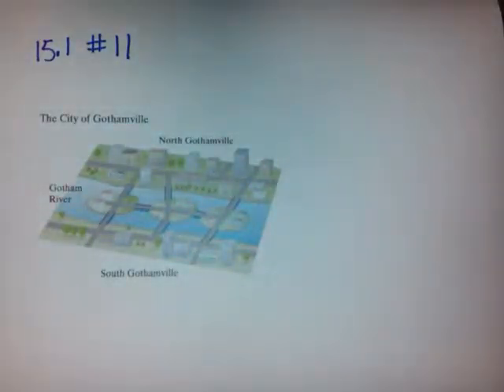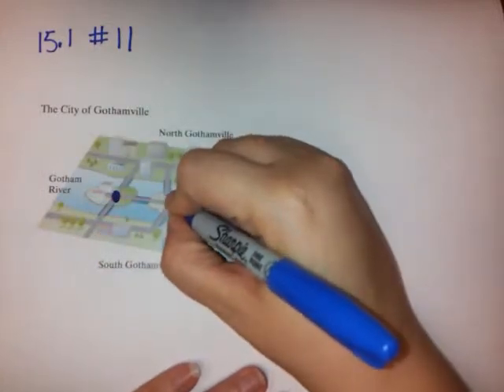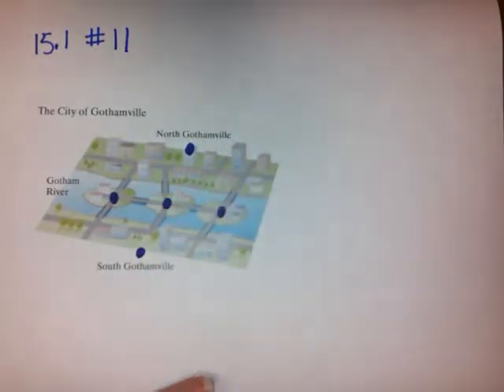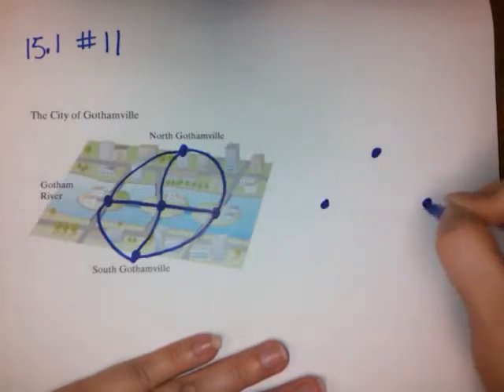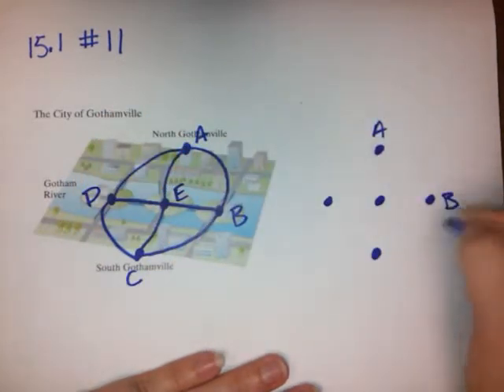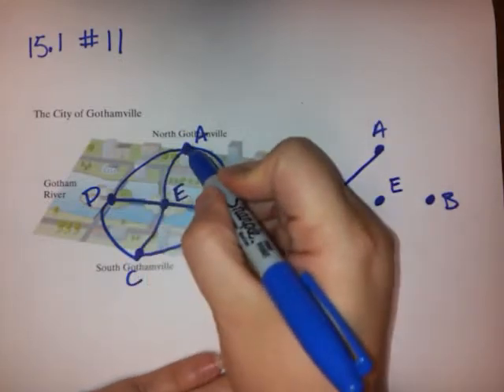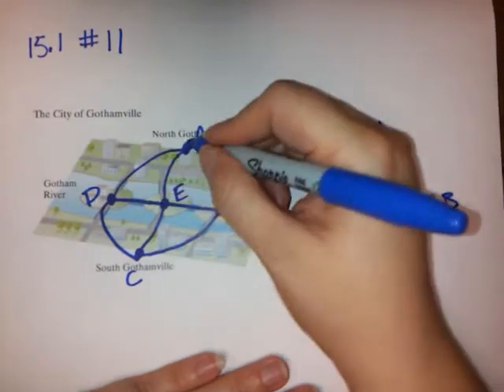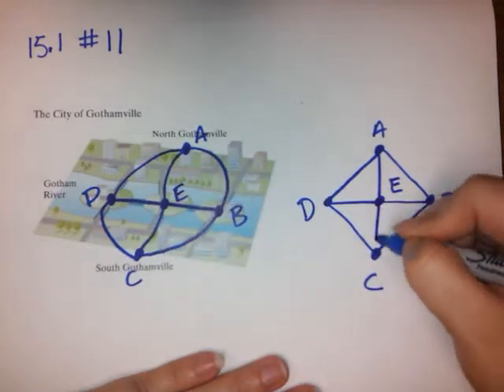15.1 #11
Draw a graph that models the layout of the city shown in a map.